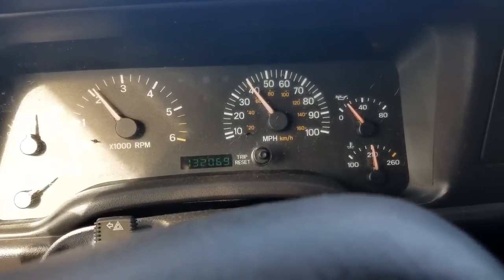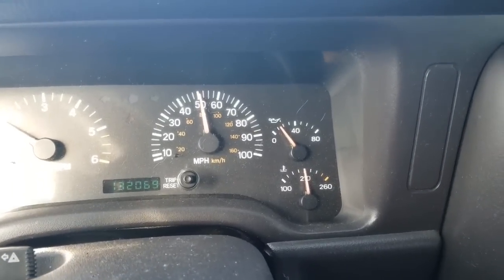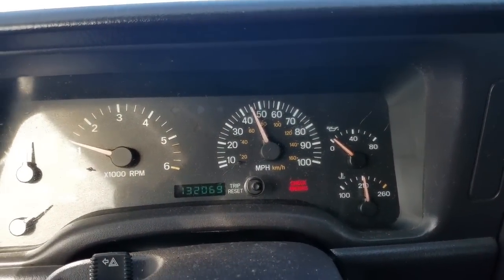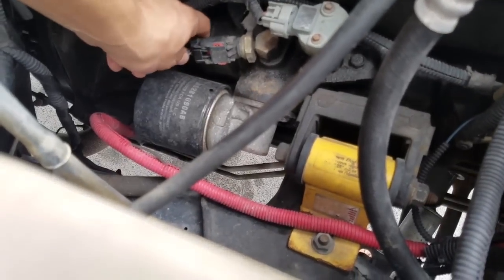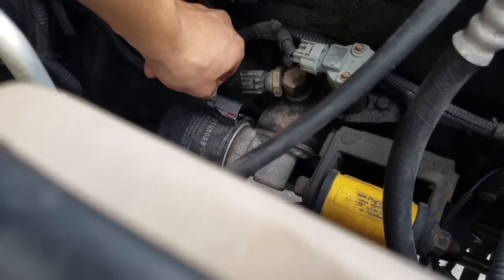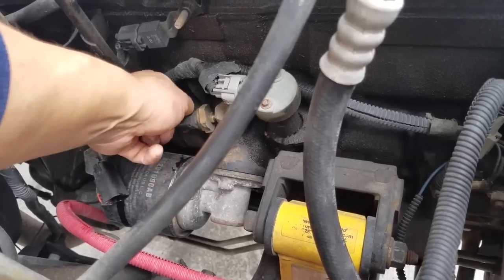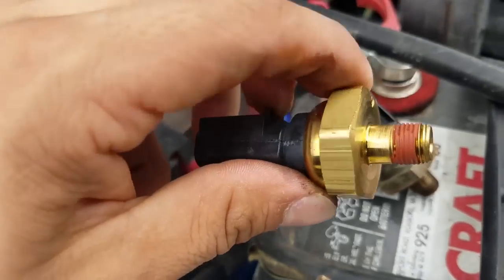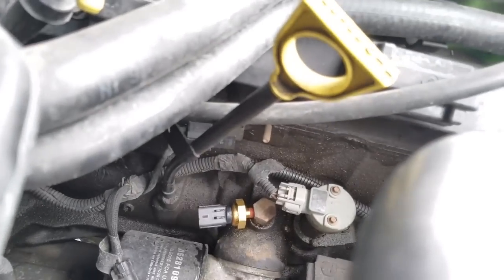2001 Jeep Cherokee Sport oil pressure gauge and sensor/ switch replacement